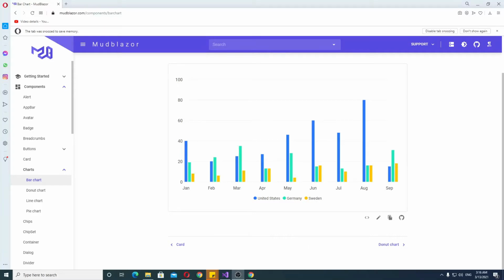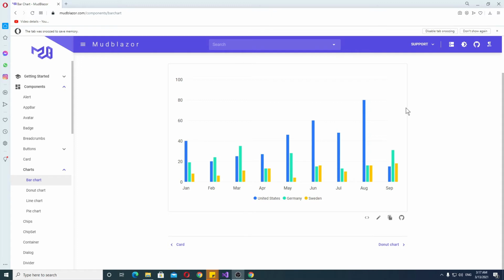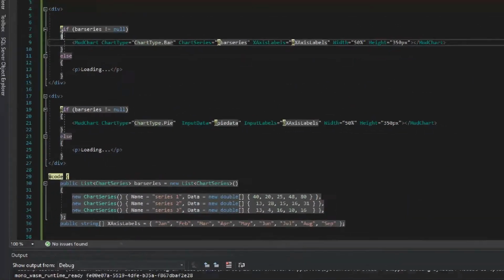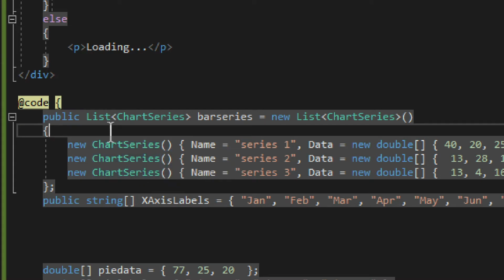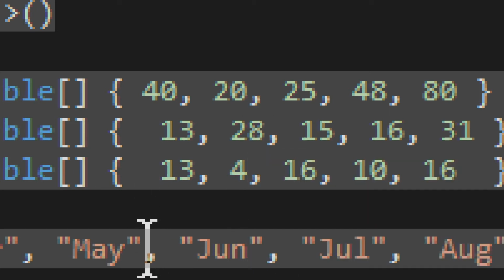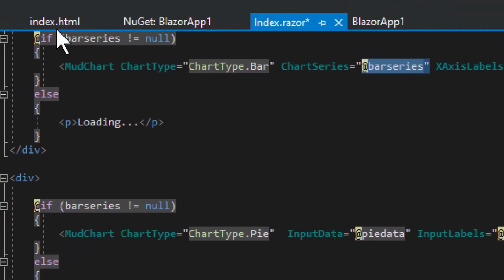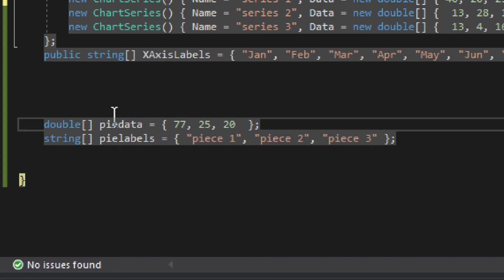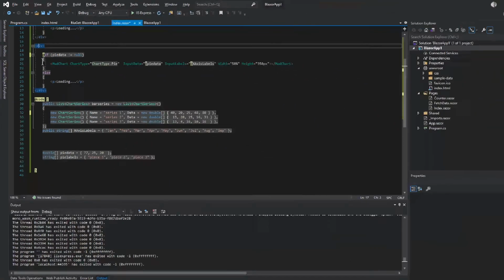Bar and Pie Charts in MudBlazor